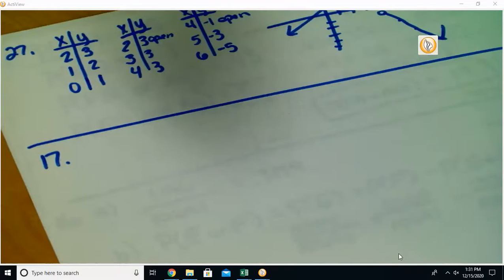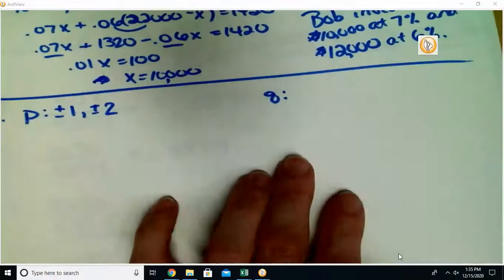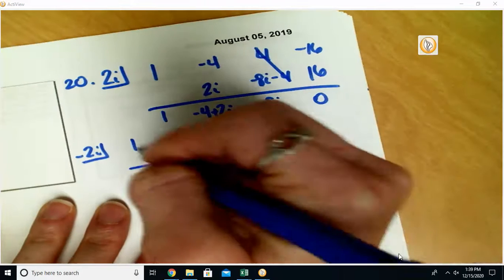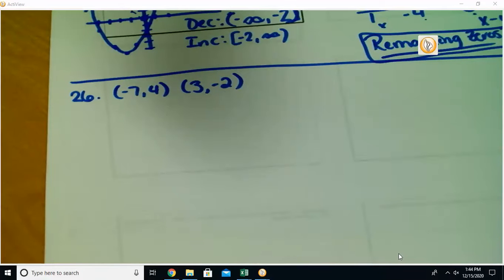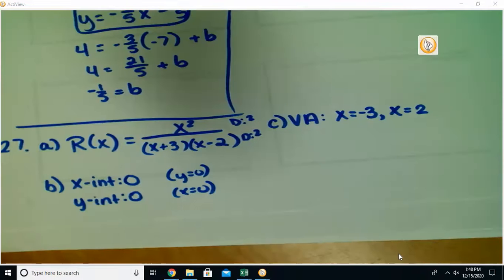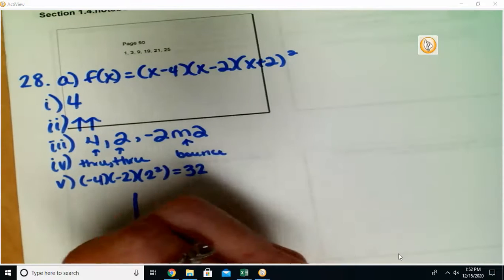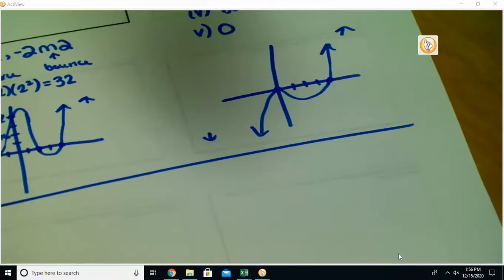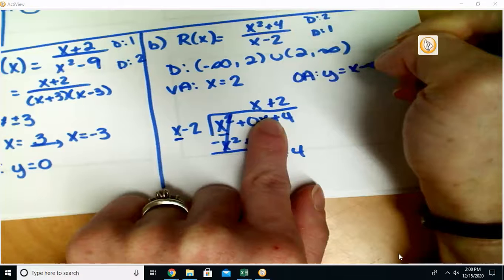Final Review 17 29 Dec 15